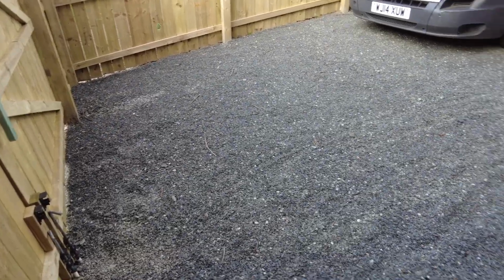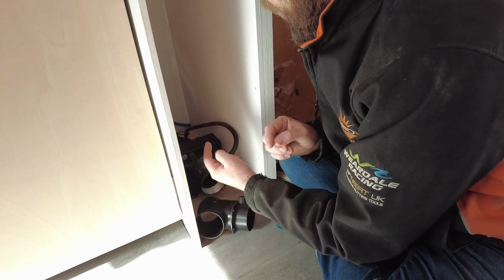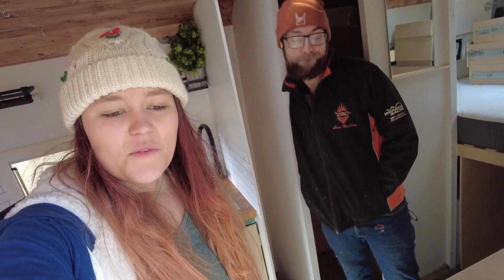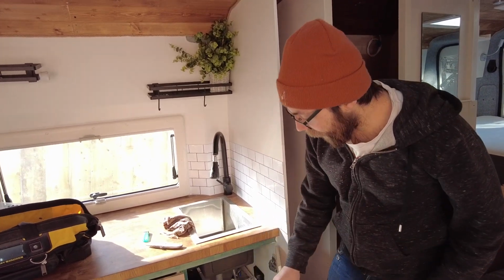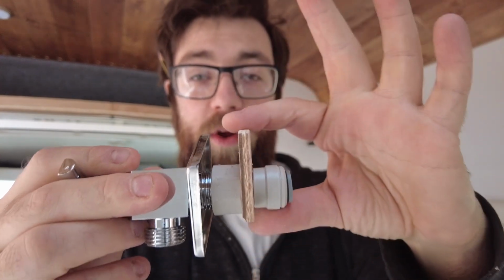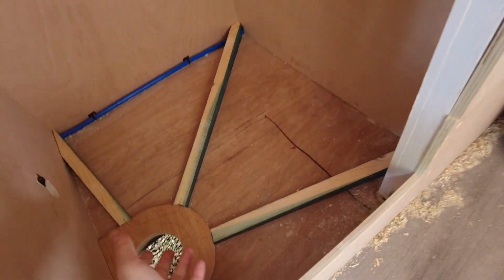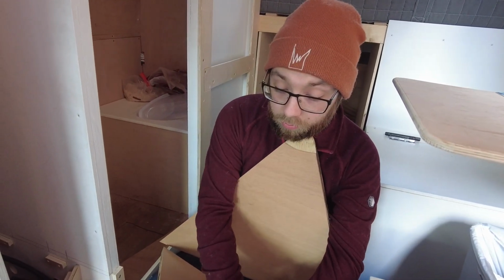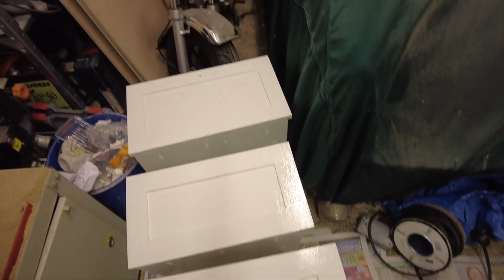The Beginning of the End? | Starting Our Van Build Bathroom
The beginning of the end? We've been putting off phase 2 of our van build for long enough 🙈 In fairness to us, it has been rather cold and we restarted building back in February! Its just taken us a while to get down to editing the footage due to other commitments!

Eventually properly starting our van bathroom! Making the floor/shower tray, and in the next video we will be priming, taping and membraning! Super exciting!

We are Jess and Ed! Medical student/ITU Nurse and Engineer come van life enthusiasts! Back in 2017 we road tripped around Iceland in a Suzuki Jimny with a roof tent and immediately got the van life bug. We bought a small Ford Transit when we came back and converted it to travel round parts of the UK. And although the Transit was great, after a few great trips, we wanted bigger and better and Dumbo the Ducato was born

Items Used
Tanking Membraning Kit
Bosch Drill
Ecocamel Orbit Shower Head